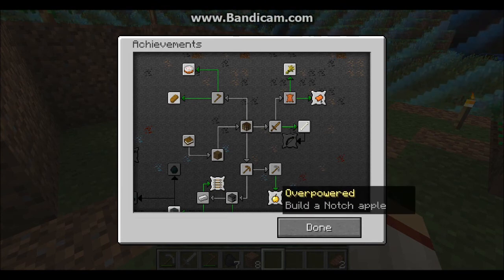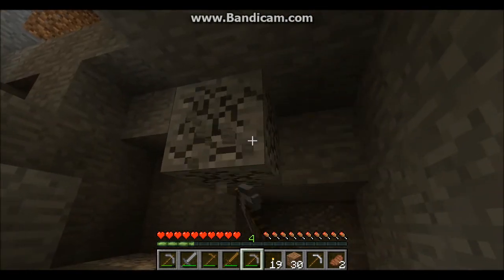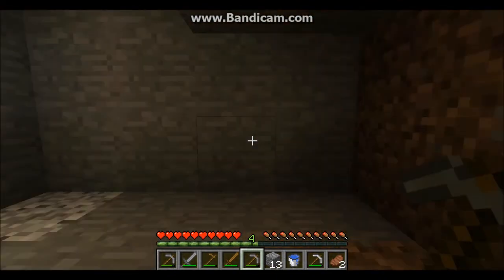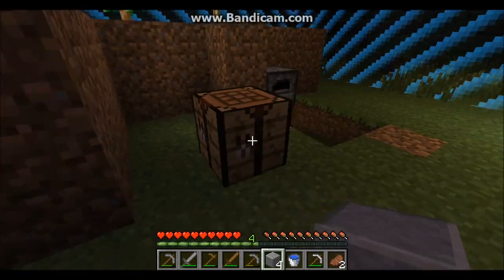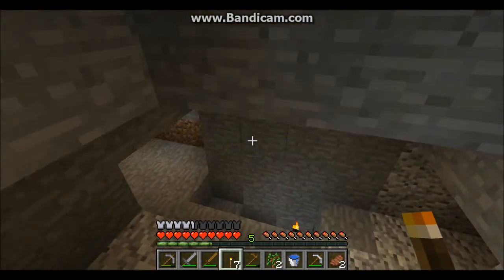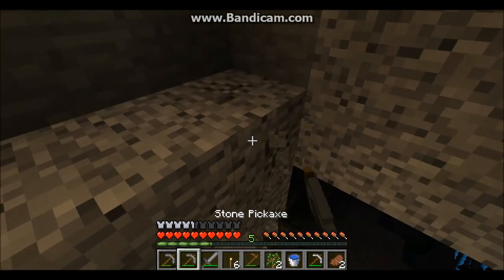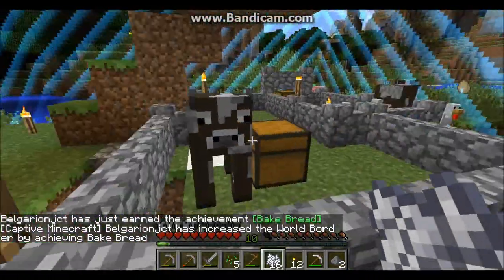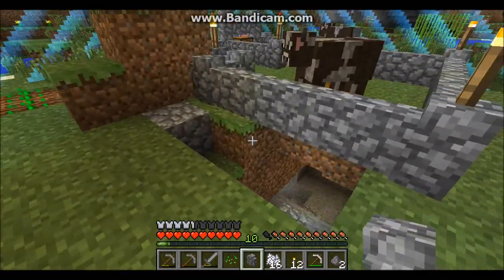Captive Minecraft: Ep2 'Mob wars and a golden apple? (fail)'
This is a custom map called Captive Minecraft, which traps you in a 1x1 box using the new World Border effect. The World Border expands half a block in all four directions every time you get an achievement.   So we need to get them all!